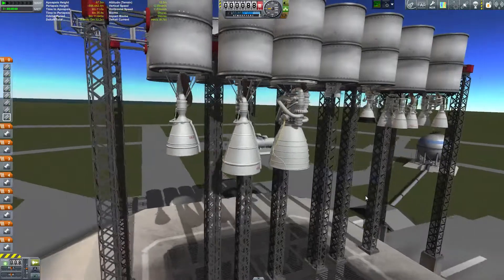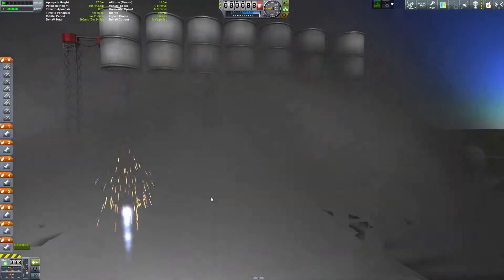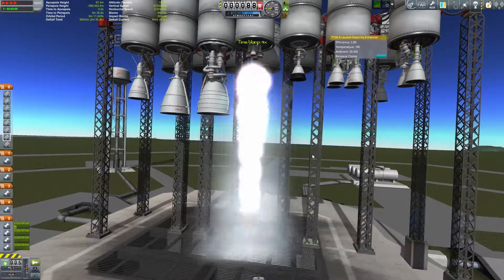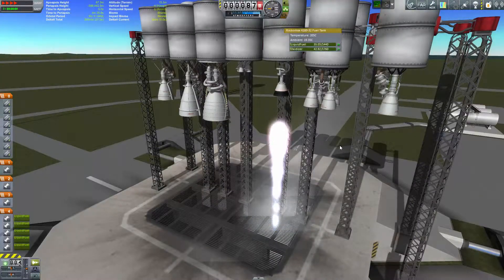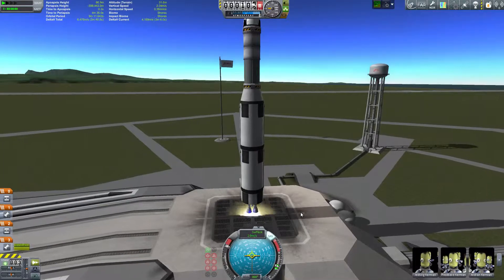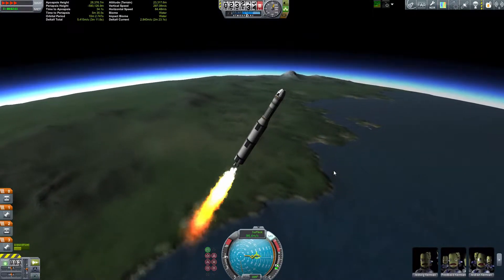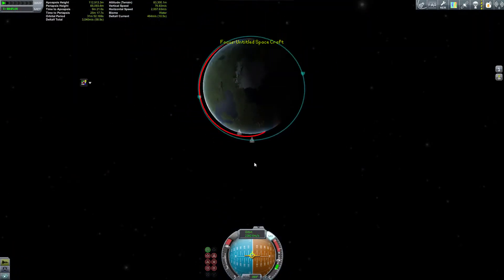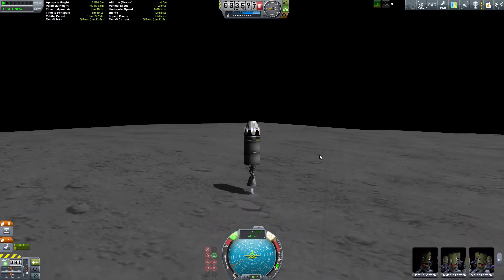KSP Mod Overview: Bobcat Soviet Engine Pack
Watch as I take a look at the Bobcat's Soviet Engines mod packs in Kerbal Space Program. This video looks at the various soviet engines!